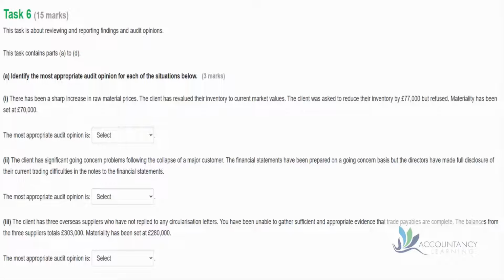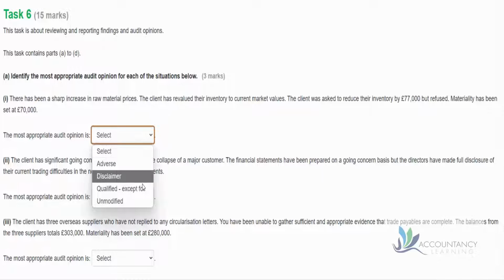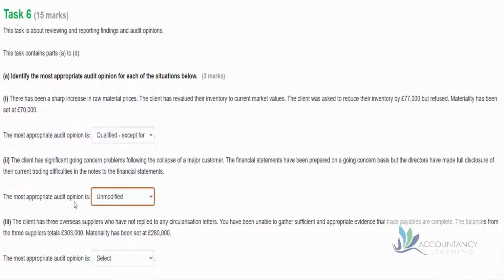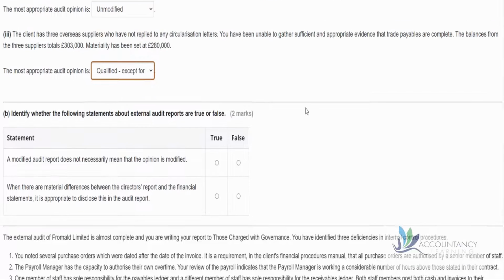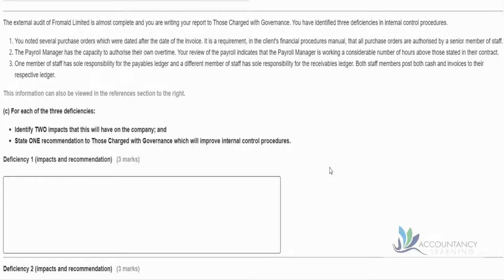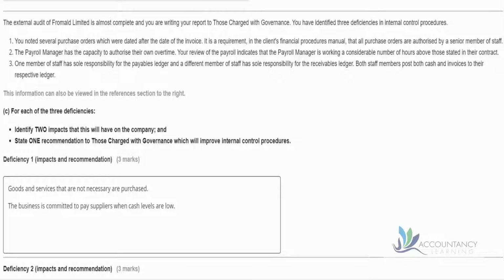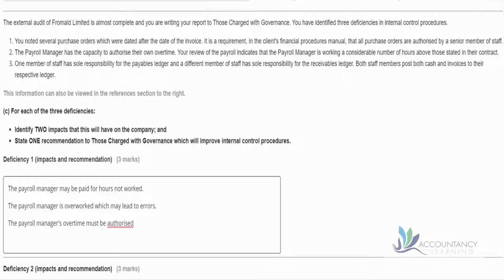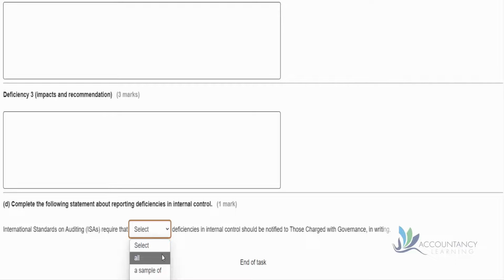Audit and Assurance (AUDT): AAT Sample Assessment 1 - Task 6 (of 6)